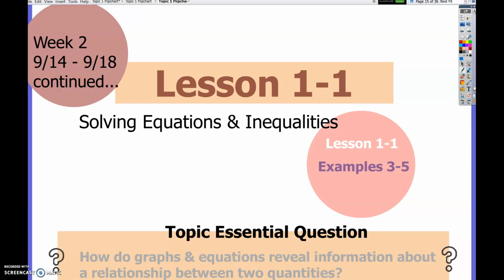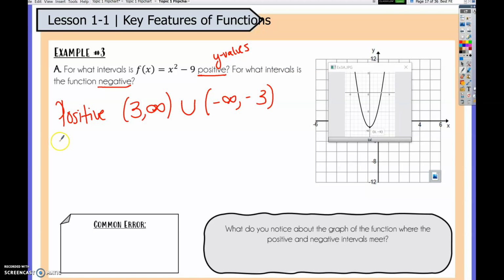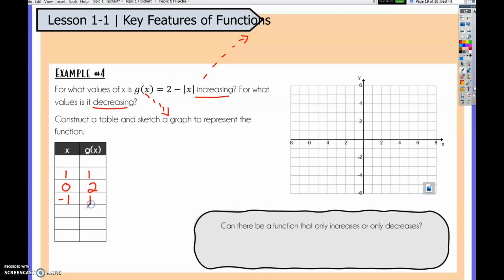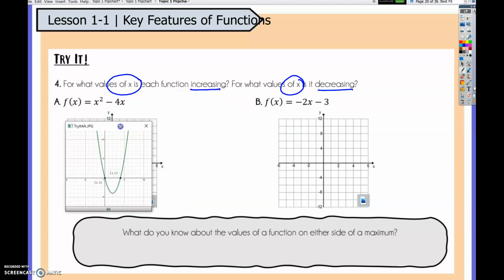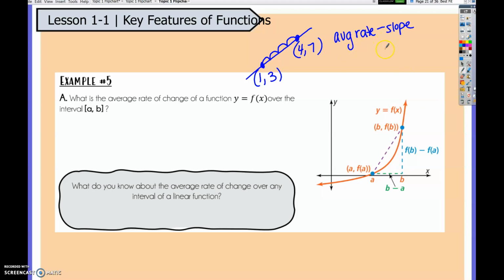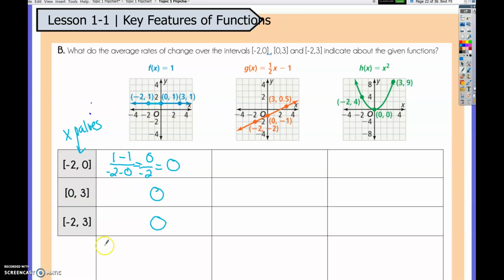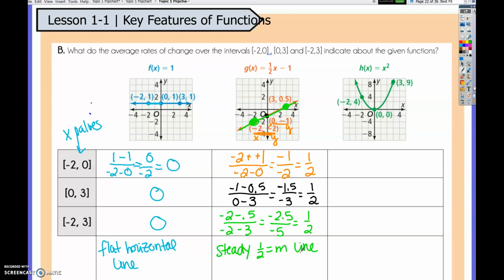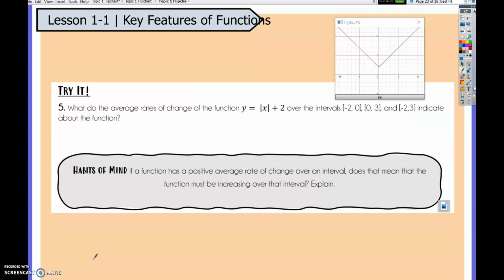Algebra 2 1-1 Examples 3-5